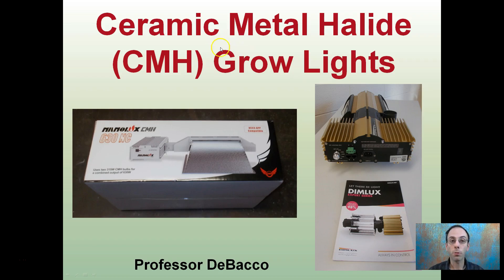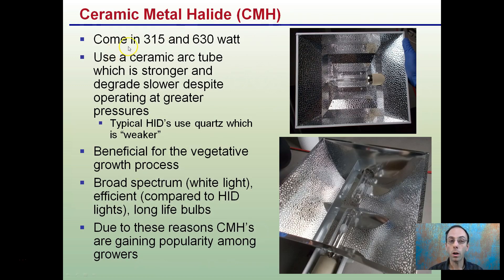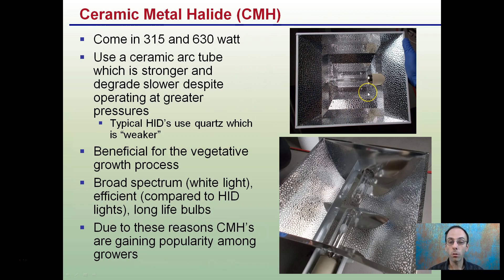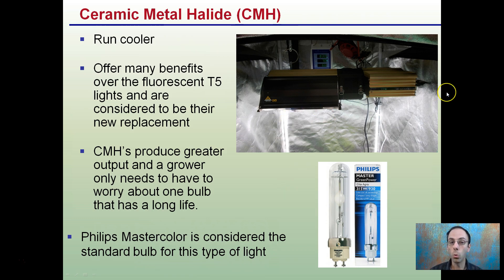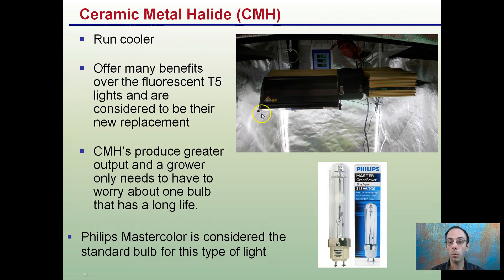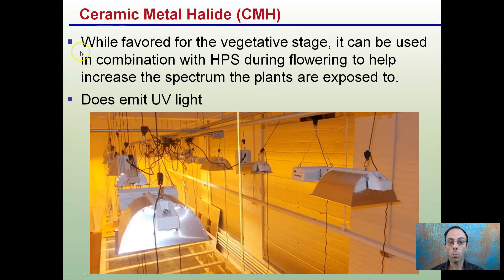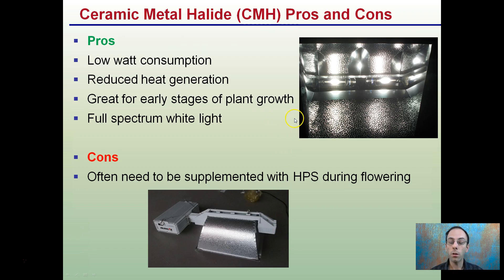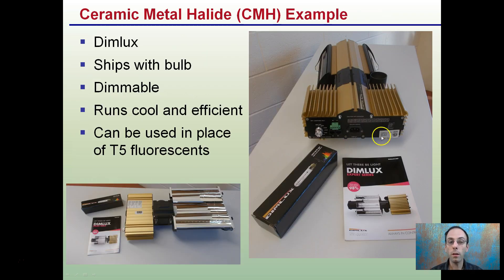Ceramic Metal Halide CMH Grow Lights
Beneficial for the vegetative growth process
Broad spectrum (white light), efficient (compared to HID lights), long life bulbs

Offer many benefits over the fluorescent T5 lights and are considered to be their new replacement

While favored for the vegetative stage, it can be used in combination with HPS during flowering to help increase the spectrum the plants are exposed to.
Does emit UV light

Pros
Low watt consumption
Reduced heat generation
Great for early stages of plant growth
Full spectrum white light

Cons
Often need to be supplemented with HPS during flowering

Helpful “Review Sheets” to use while you watch the video can be found at…

“Review Sheets with Answers” so you can check your understanding can be found at…

*Full work cited for "Ceramic Metal Halide CMH Grow Lights" can be viewed